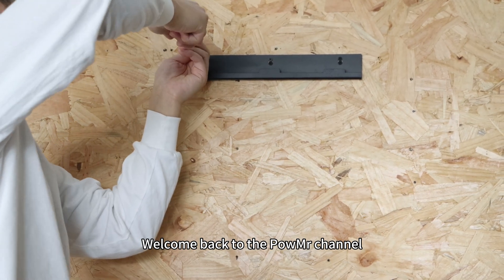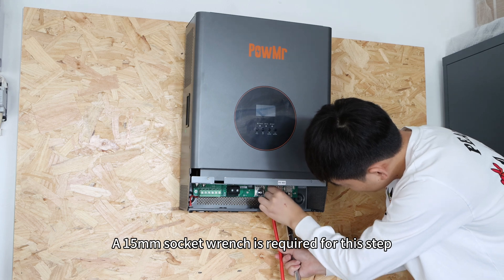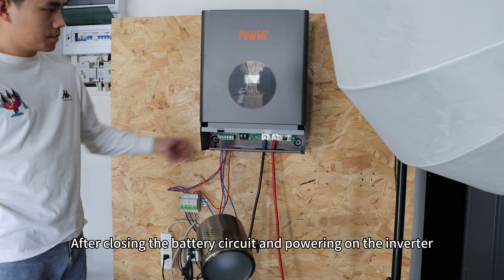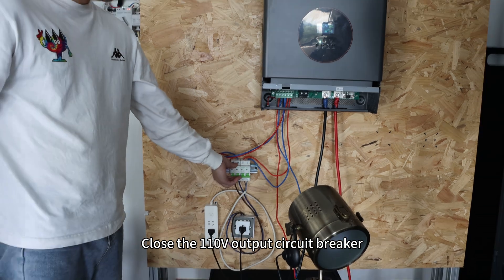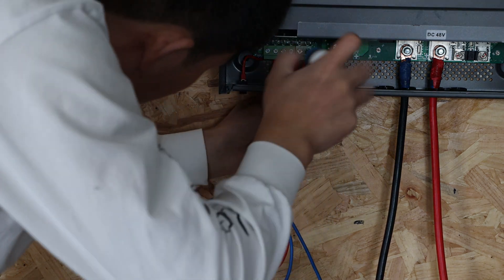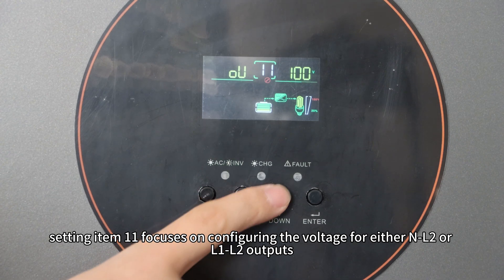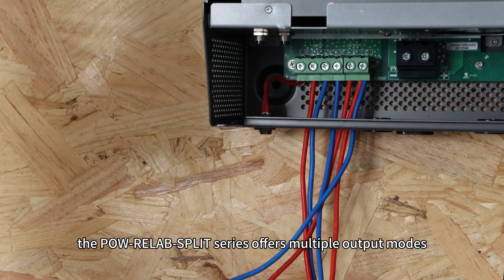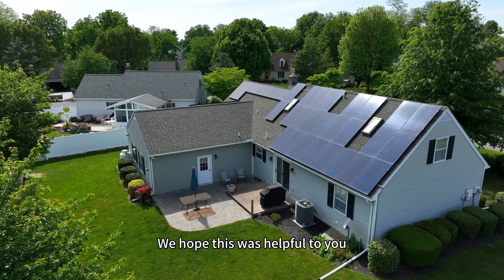Detailed Explanation of AC Dual Output - POW-RELAB Series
In this video, we will provide a detailed explanation of the unique AC output mode design of the POW-RELAB series.

Covering a range of power ratings, these inverters are ideal for various solar system applications. The 3KW model suits small households, powering basic needs such as lighting, TVs, computers, refrigerators, and small air conditioners, as well as small office setups with computers, printers, and lighting.

The 5KW model is suitable for medium-sized homes, handling appliances like washing machines, larger air conditioners, and microwaves. It also supports more office equipment in small to medium-sized offices, including small servers, networking equipment, and meets the power demands of small commercial setups.

The 10KW model caters to larger homes, enabling multiple high-power appliances to run simultaneously. It also addresses comprehensive power requirements in large and medium-sized office spaces, accommodating multiple offices, large copiers, servers, and air conditioning systems. Additionally, it serves commercial and industrial applications, supporting small factories, workshops, and farms requiring high-power equipment operation.